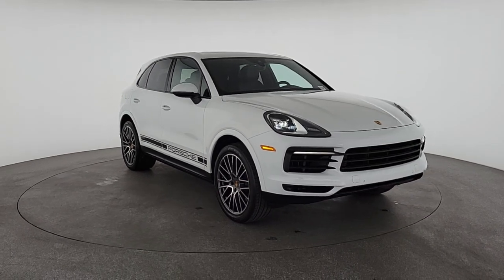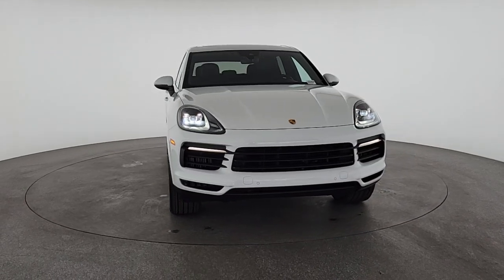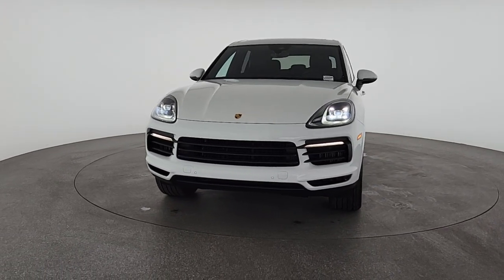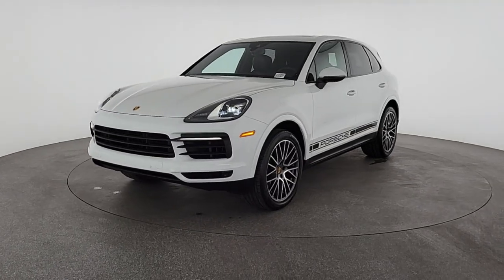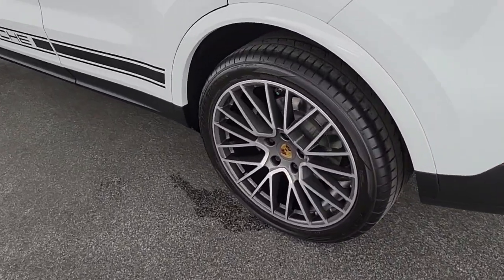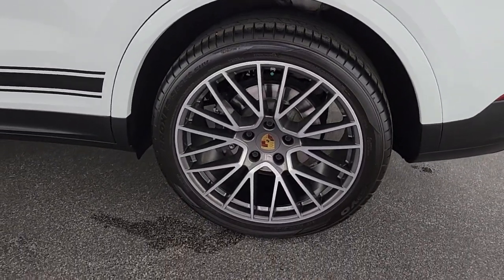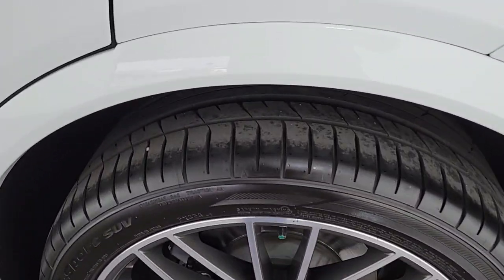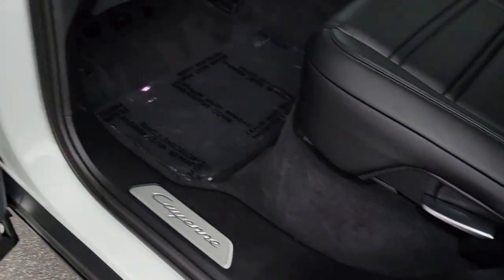2020 Porsche Cayenne Las Vegas, Henderson, North Las Vegas, Nevada, San Bernardino County L22089A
White Used 2020 Porsche Cayenne available in Las Vegas, Nevada. Servicing the Henderson, North Las Vegas, Nevada, San Bernardino County area.

CARFAX One-Owner. Clean CARFAX. White 2020 Porsche Cayenne AWD 8-Speed Automatic with Tiptronic 3.0L V6 Black w/Leather Seat Trim.brbrRecent Arrival!
Navigation system: Porsche Communication Management (PCM),10 Speakers,AM/FM radio: SiriusXM,Radio data system,Air Conditioning,Automatic temperature control,Front dual zone A/C,Rear window defroster,8-Way Power Seats,Porsche Communication Management,Power driver seat,Power steering,Power windows,Remote keyless entry,Steering wheel mounted audio controls,Adaptive suspension,Four wheel independent suspension,Traction control,4-Wheel Disc Brakes,ABS brakes,Dual front impact airbags,Dual front side impact airbags,Front anti-roll bar,Knee airbag,Low tire pressure warning,Occupant sensing airbag,Overhead airbag,Rear anti-roll bar,Rear side impact airbag,Power Liftgate,Brake assist,Electronic Stability Control,Exterior Parking Camera Rear,Delay-off headlights,Fully automatic headlights,Rear fog lights,Panic alarm,Security system,Speed control,Bumpers: body-color,Heated door mirrors,Power door mirrors,Spoiler,Turn signal indicator mirrors,Apple CarPlay,Driver door bin,Driver vanity mirror,Front reading lights,Garage door transmitter: HomeLink,Illuminated entry,Leather Shift Knob,Outside temperature display,Overhead console,Passenger vanity mirror,Rear reading lights,Rear seat center armrest,Tachometer,Telescoping steering wheel,Tilt steering wheel,Trip computer,Front Bucket Seats,Front Center Armrest,Partial Leather Seat Trim,Power passenger seat,Split folding rear seat,Passenger door bin,Alloy wheels,Wheels: 19 Cayenne,Rain sensing wipers,Rear window wiper,Variably intermittent wipers,Axle Ratio: TBD